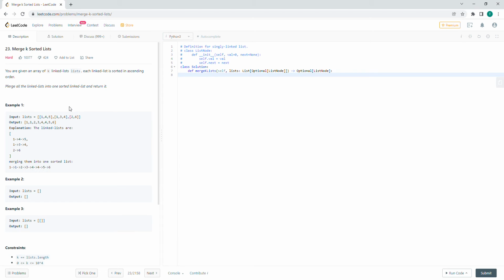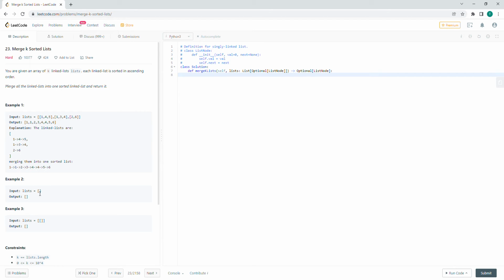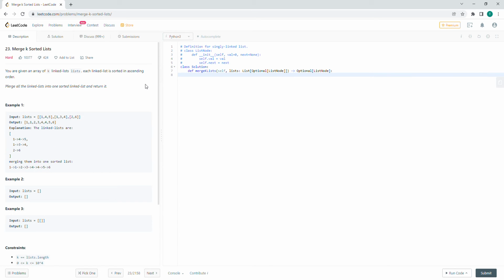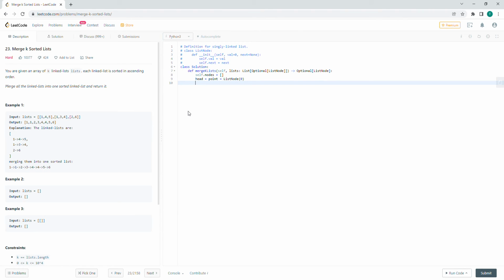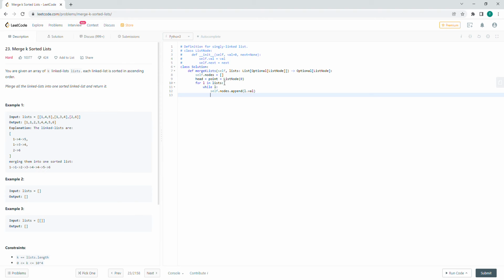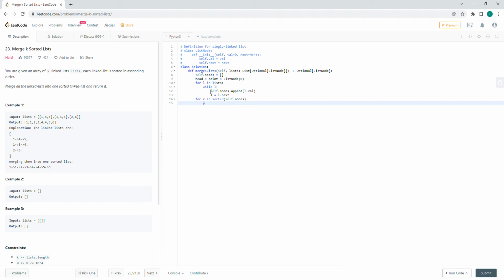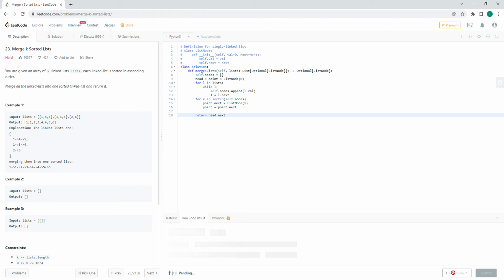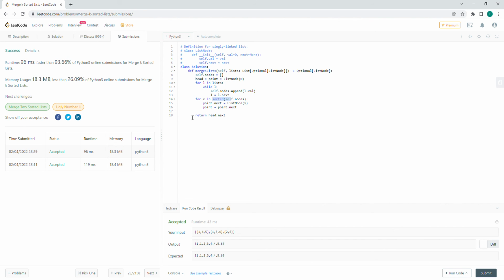February 5/2022 LeetCode Challenge: Merge k Sorted Lists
Question: 23. Merge k Sorted Lists
Solved with Python /  Difficulty: Hard
Approach: Brute force